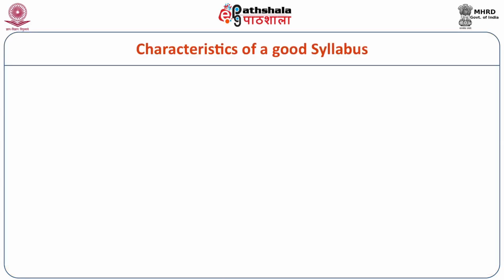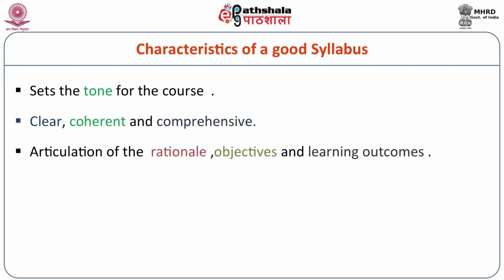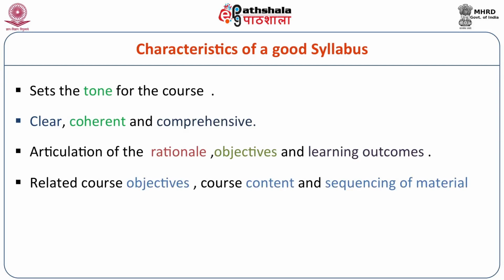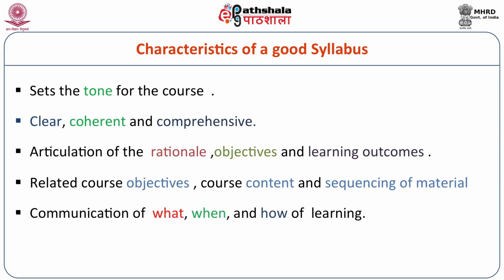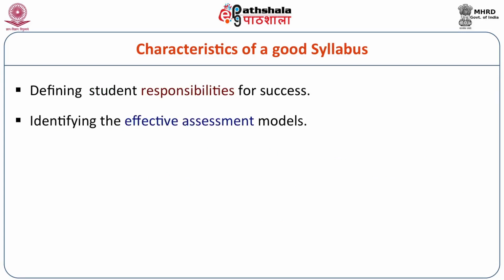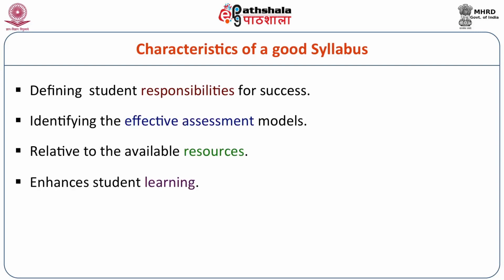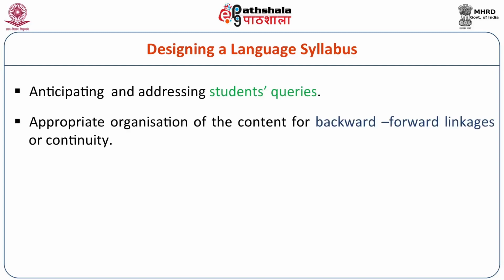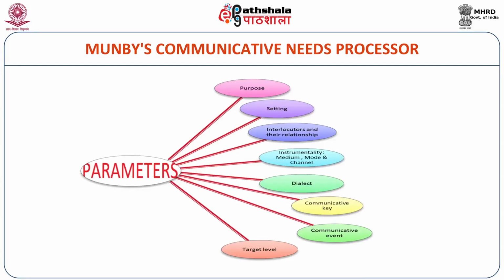M-22. Syllabus Design II